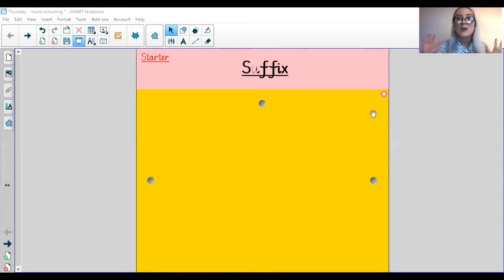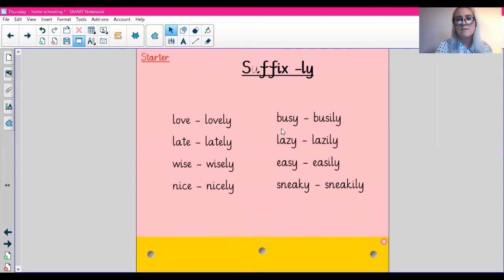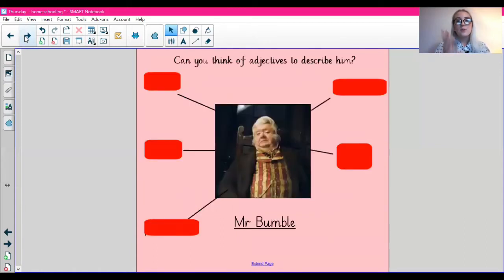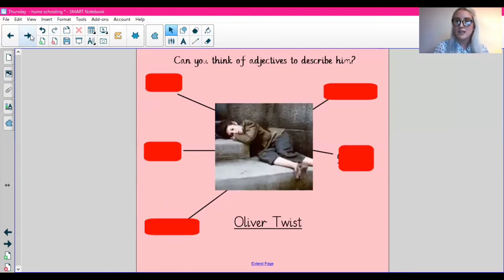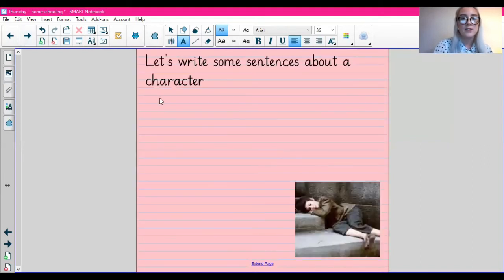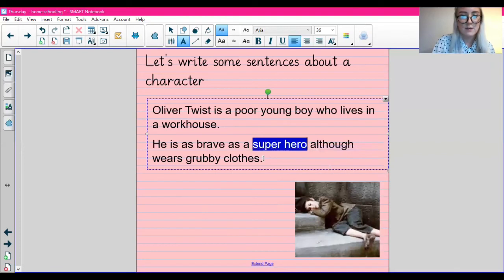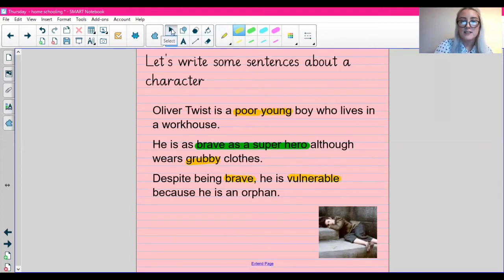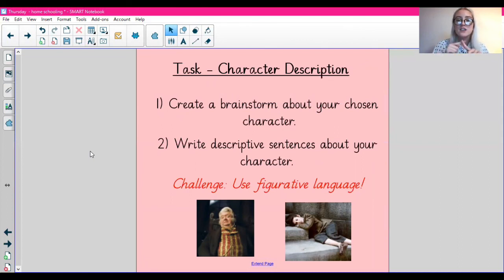Literacy lesson - 14th January 2021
Today we are going to be writing a character description. Use the video to help you!